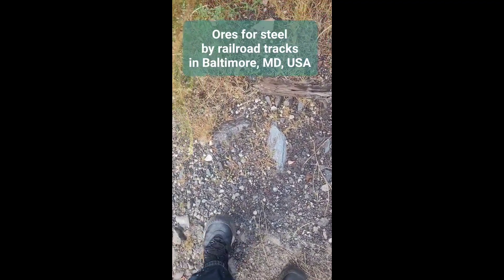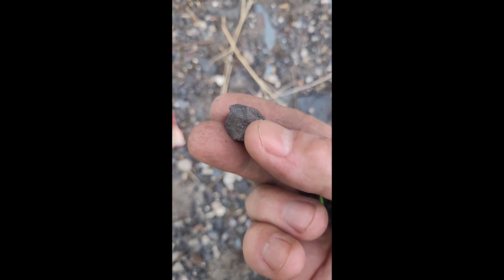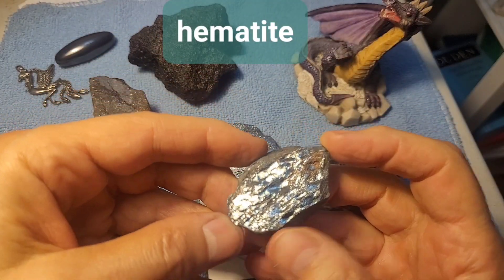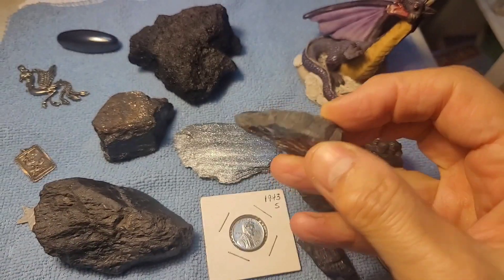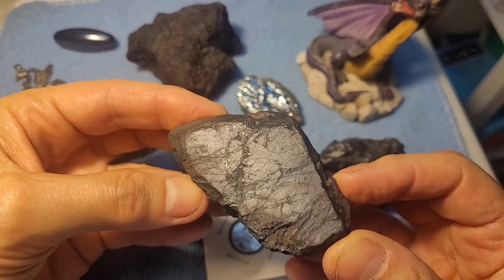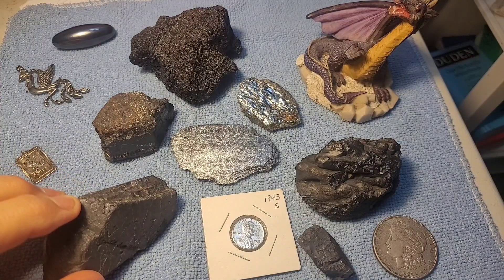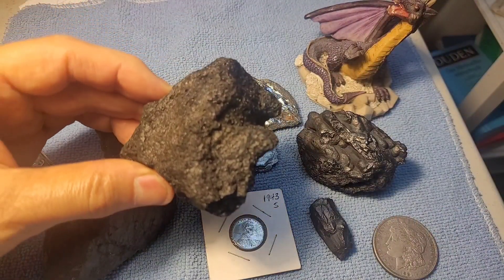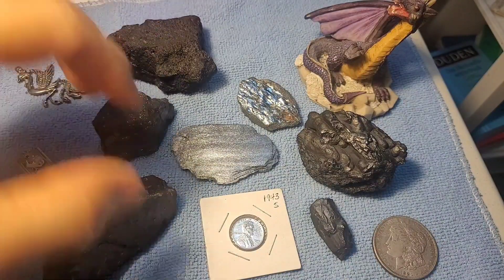Railroad track ores for steel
Found specimens, large and small, of iron and manganese ores on a dirt path between two old rail lines in Baltimore, Maryland, in the United States. Baltimore used to make steel. It looks like the railroad used rock left over from steel production as ballast and to give some support to the dirt pathway.